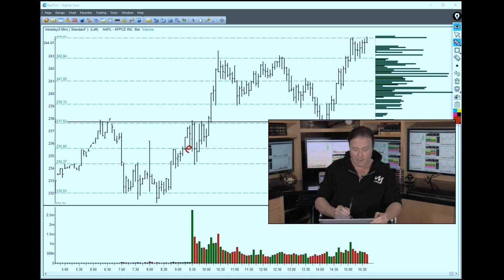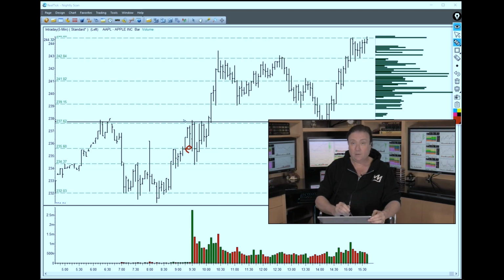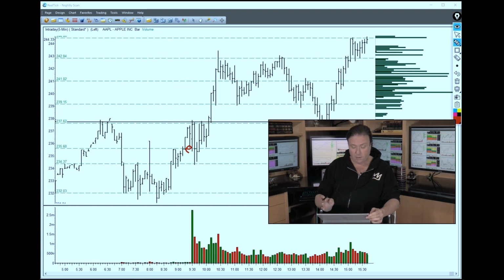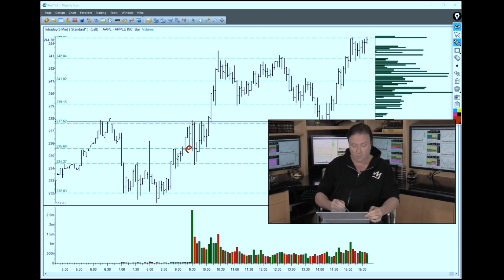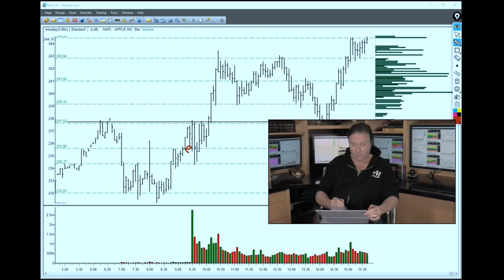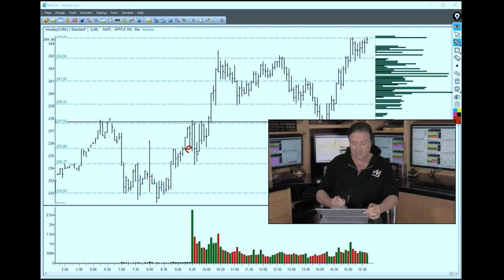Making Sense of the Chaos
Adrian reviews First Hour Trading Pit trades in AAPL during the market selloff.